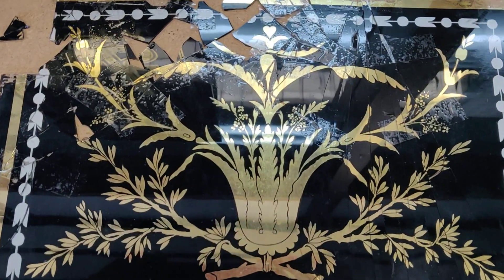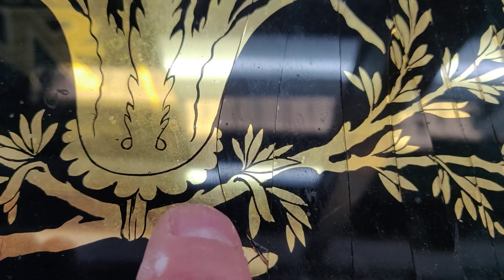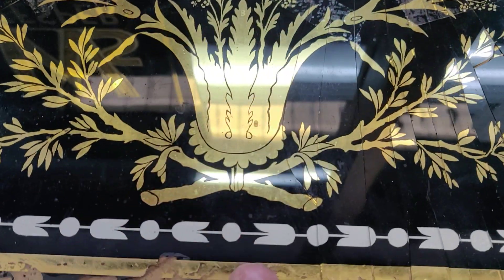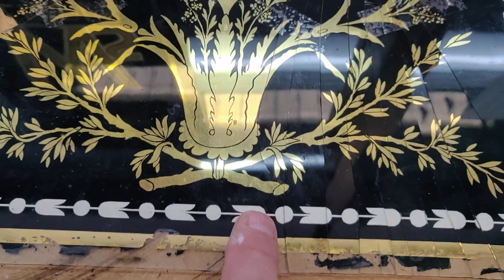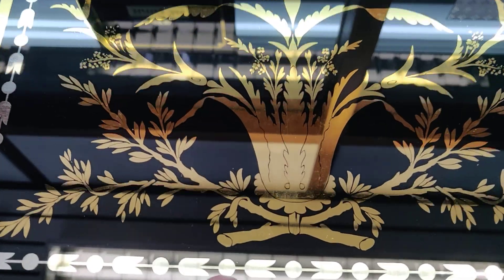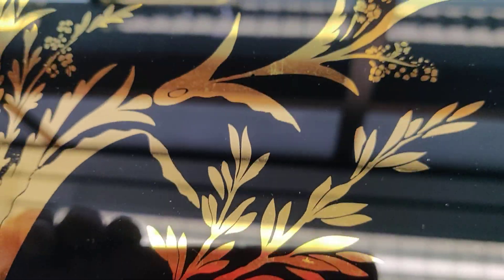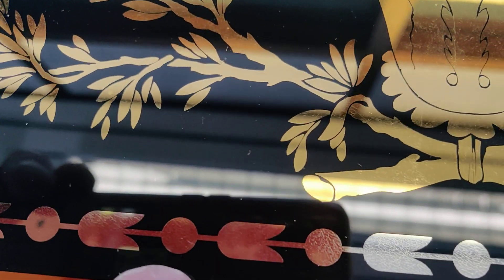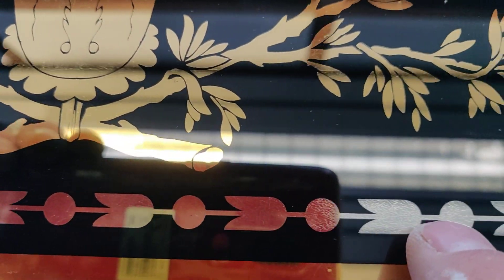Restauratie verre eglomise van achterglas vergulden met bladgoud voor een antiek meubel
The result of the glass redtoration/reproduction after the original one was shatered in fragments by the client. It was glued on a 300 year old cabinet, but i think this piece was already redone after that because there is aluminium bronze powder in the border. With this restorstion i used the traditional white gold 12 carat to give it back its former glory. Lets hope it will be enjoyed for another few hundred years.

Stammerkamp 14
1112VH Diemen
Nederland